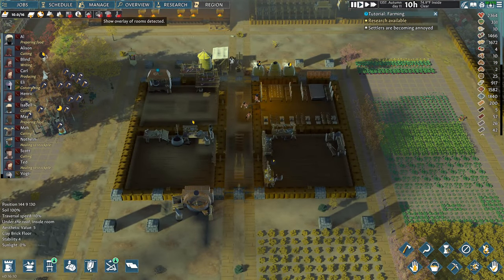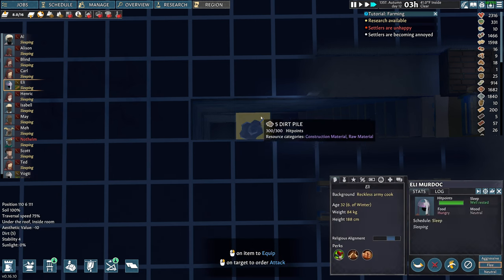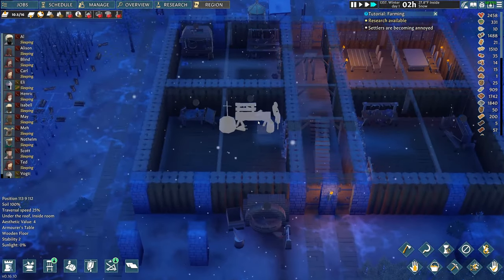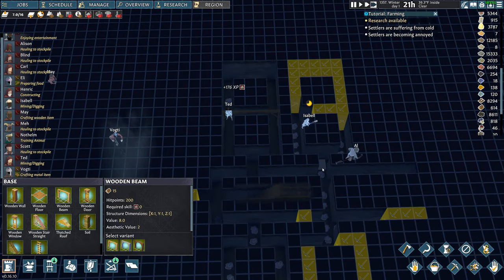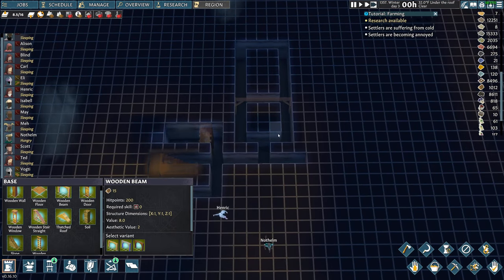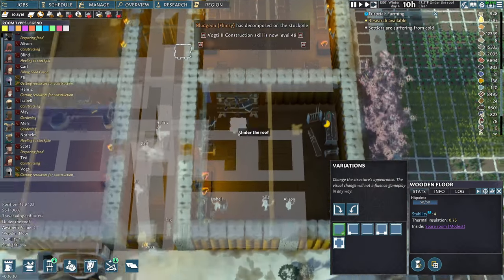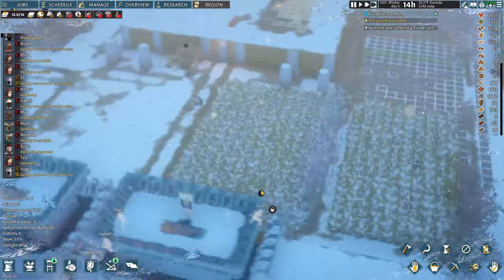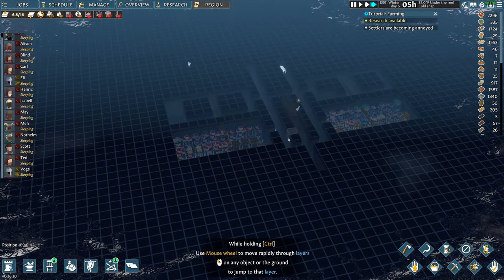Going Medieval: Cold Storage & Food - Strongvale Castle Ep11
Building a Super Castle - Immerse yourself in the captivating world of 'Going Medieval'! This city builder game takes you back to medieval times, offering a unique blend of strategy and creativity. Build, manage, and defend your own medieval city against external threats. Experience the thrill of constructing intricate buildings and shaping your settlement in a dynamic, historically-inspired landscape. Perfect for fans of strategic planning and historical settings.

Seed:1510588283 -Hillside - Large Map